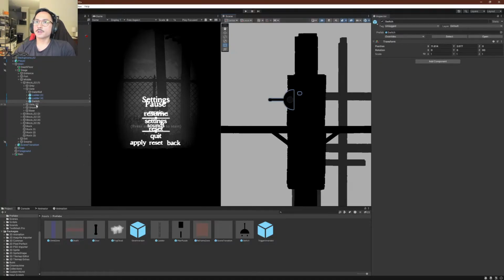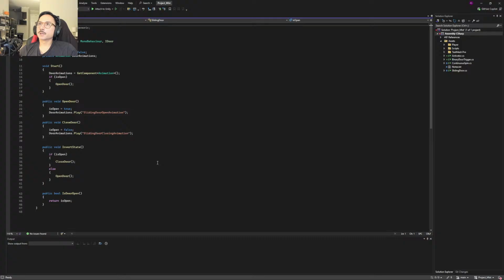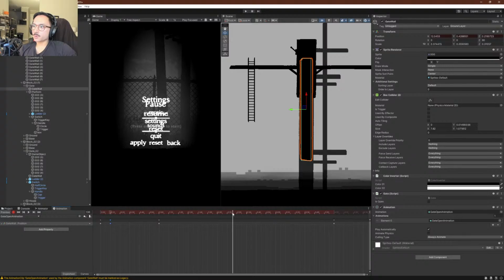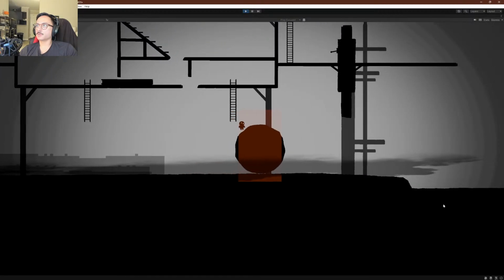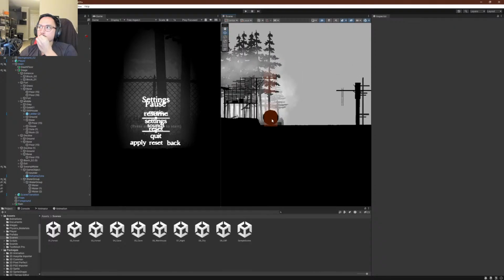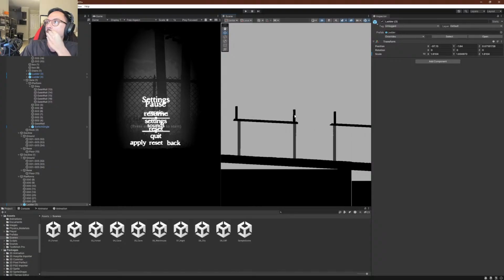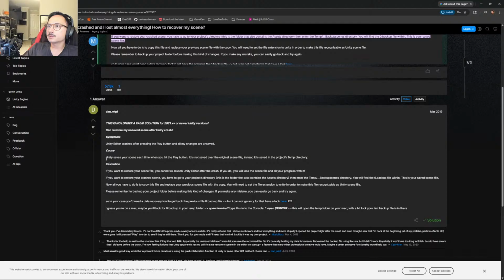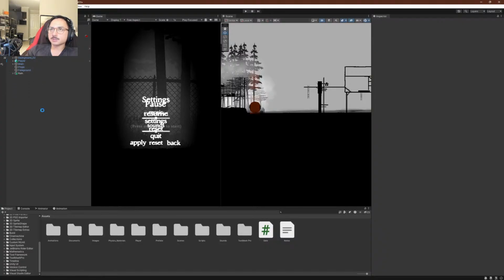Gloom - Indie Game Development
Live indie game dev stream for Gloom.
Building, testing, and breaking things in real time. Come hang out and watch the game take shape.